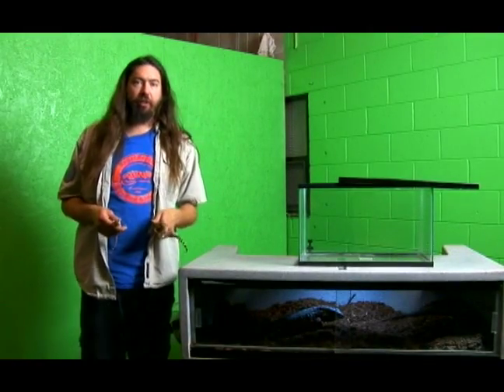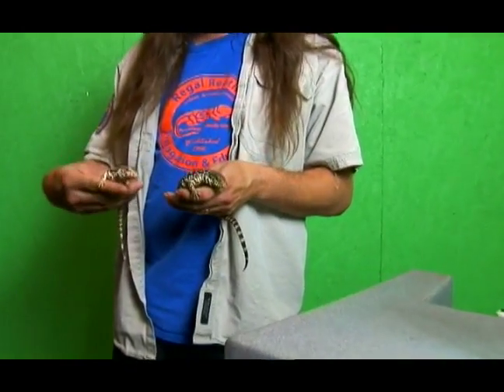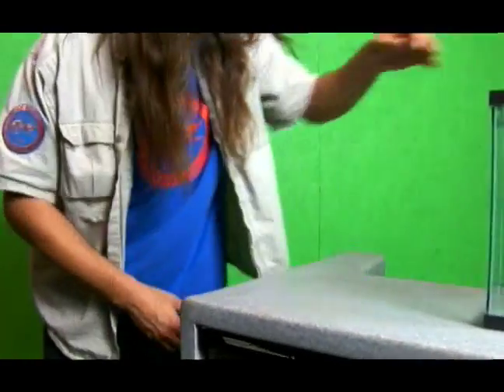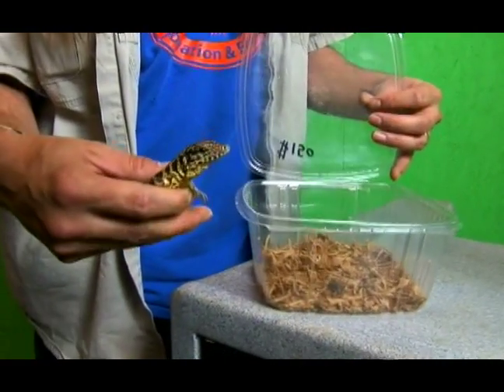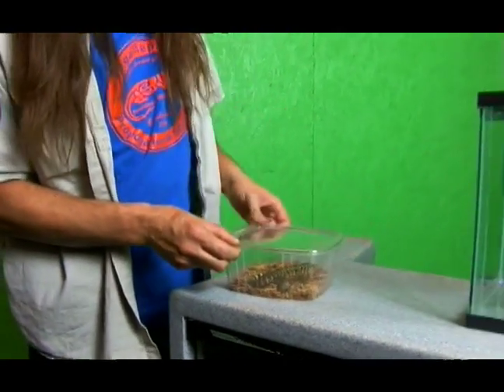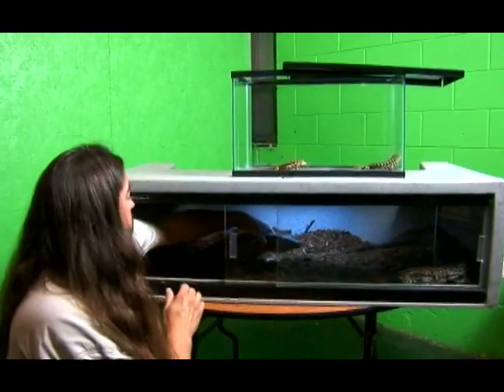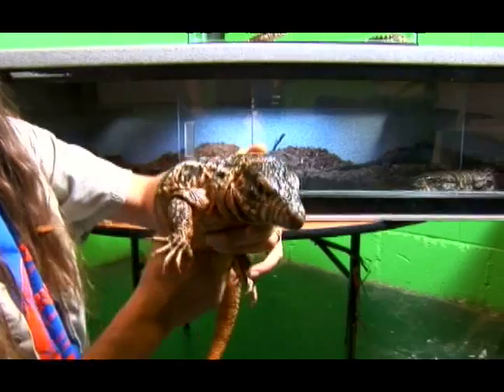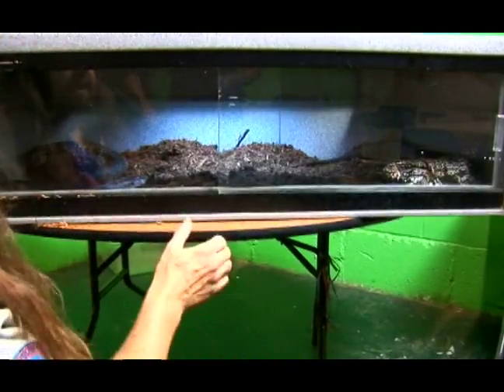All About Reptiles: Tegu Lizards : Learn the History of the Species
From its roots in East and Central America, learn where the Tegu Lizard came from in this free video series and guide.

Bio: Shawn Fay is the cofounder/co owner of Regal Reptiles, a 15,000 square foot reptile education and propagation center and Rhode Islands only reptile zoo.